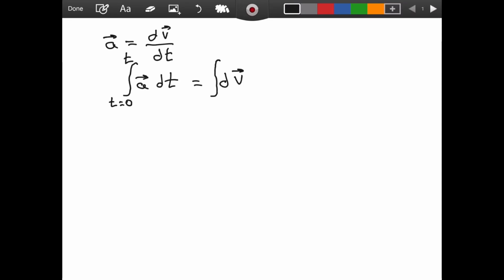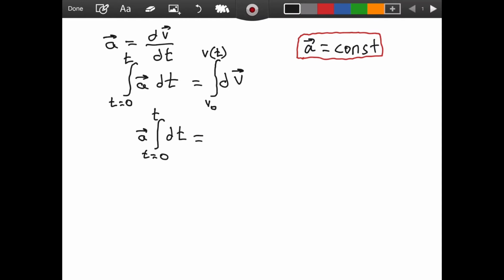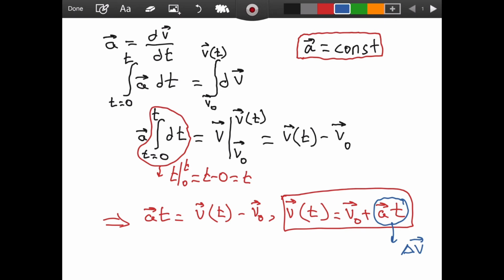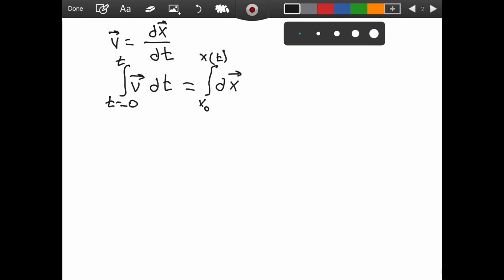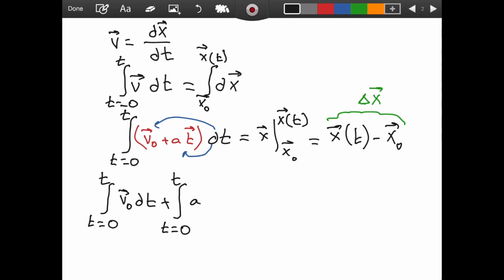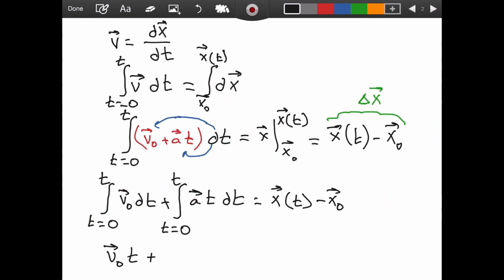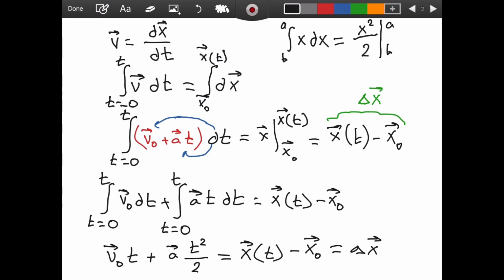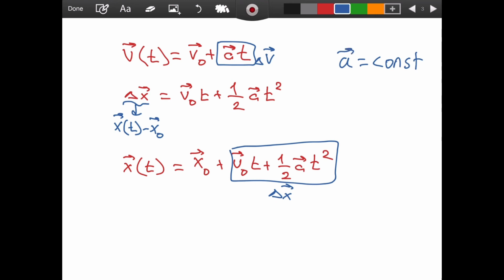Kinematics DERIVED with Calculus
In this video, I derived the kinematics equations for velocity and displacement using calculus.